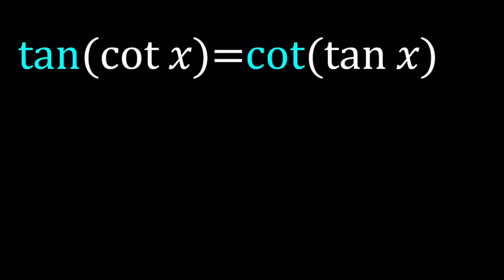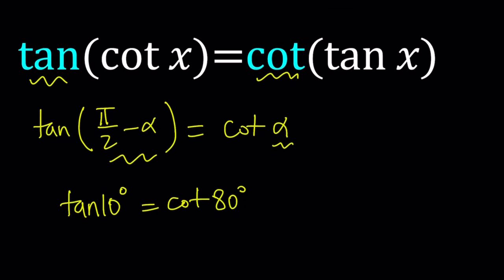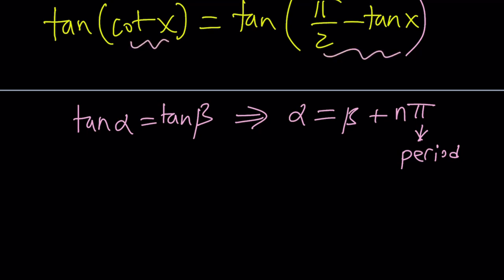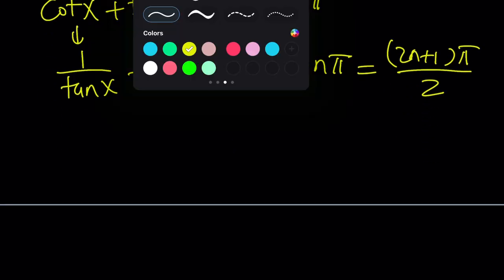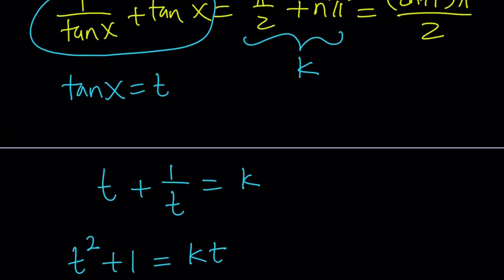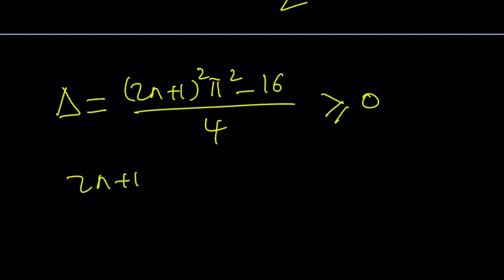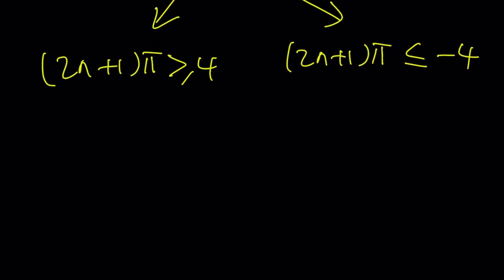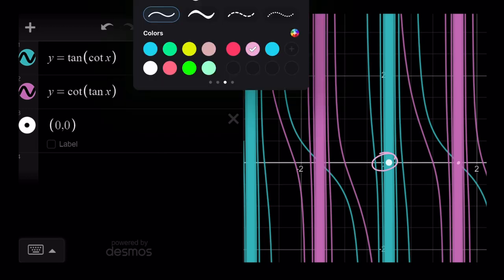An Interesting Trigonometric Equation | Math Olympiads